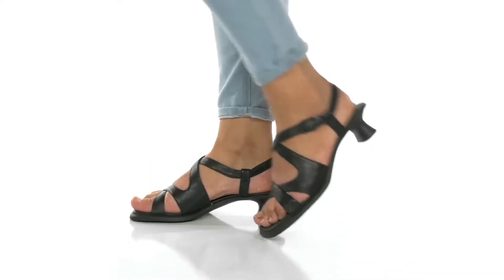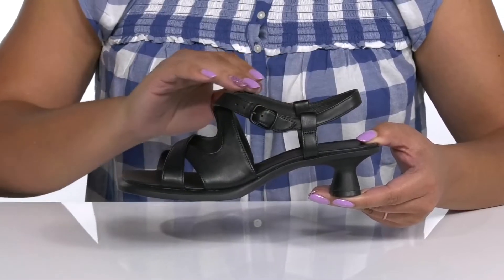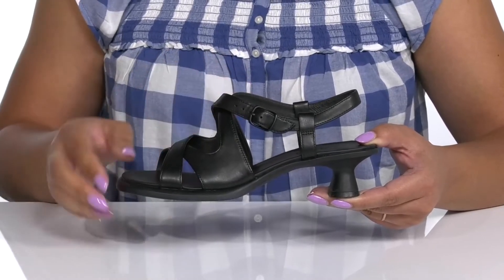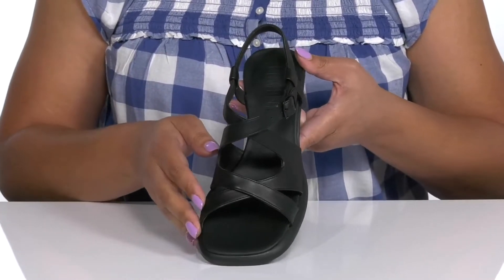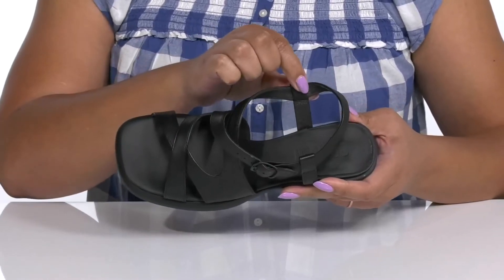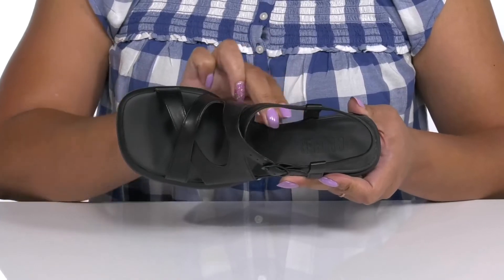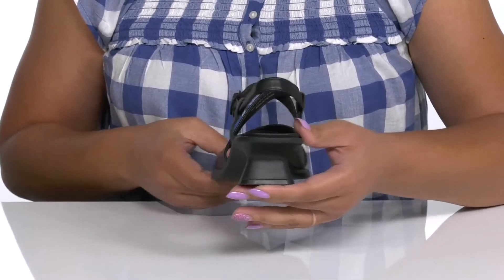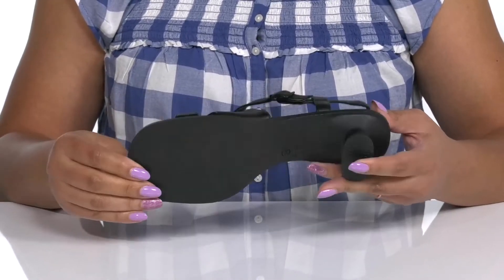Camper Dina - K201376 SKU: 9687573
Note: The brand suggests sizing up if you are in between sizes.
Step out in confidence wearing the stunning Camper&reg;Dina - K201376  Sandals, perfect to wear every day.
OrthoLite&reg; Recycled&trade; footbed.
Slip-on style.
Minimalistic strappy design.
Adjustable ankle strap with buckle closure.
Open square toe and block heel.
Synthetic outsole with high traction and durability.
Imported.

Product measurements were taken using size EU 38 (US Women's 8), width B - Medium. Please note that measurements may vary by size.